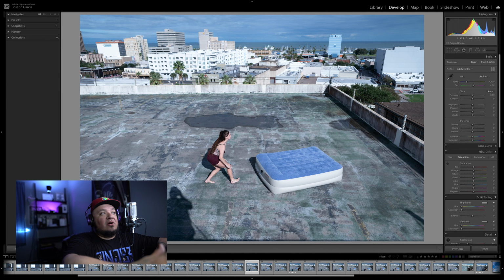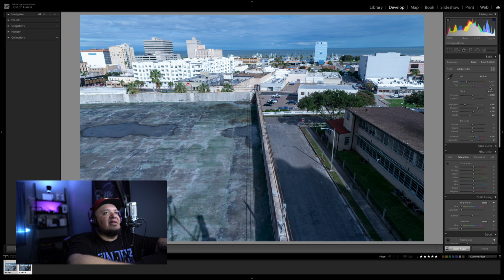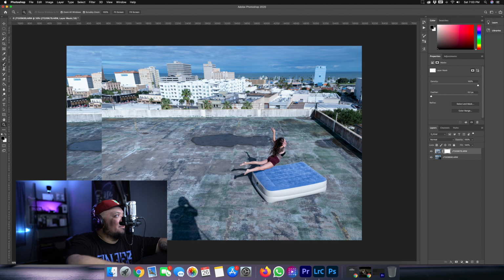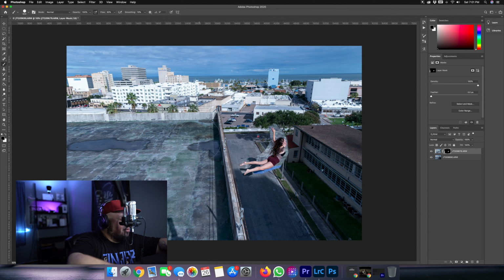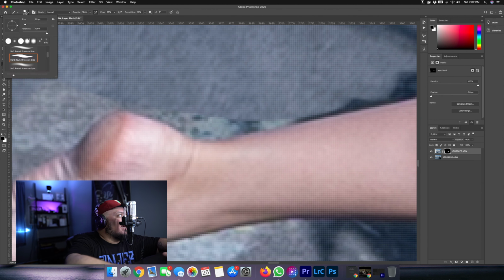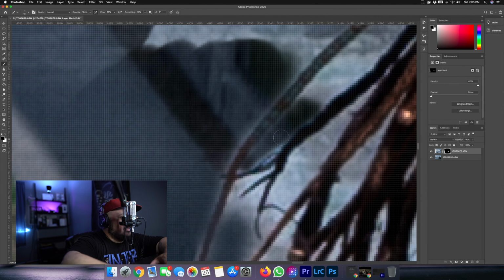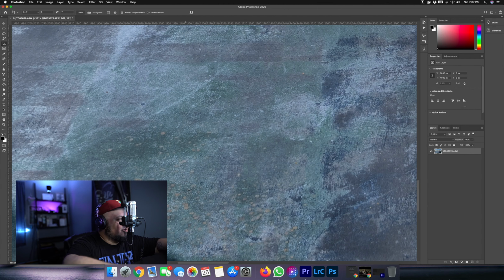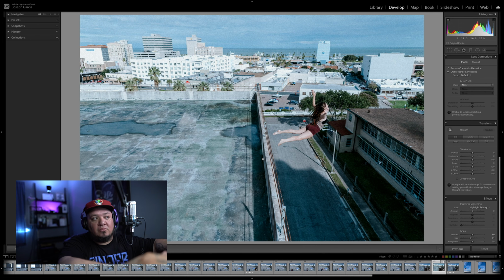Jumping Off 6 Story Garage: How-To Make Your Own 'Oh Sh!' Photos Using Adobe Lightroom and Photoshop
Hey everyone!

I really hope everyone is doing well today! I know it has been a few months since I made a video, but I feel like I am going to be able to get back into the swing of things!

So, my friend Claire (@cbush.model) helped me create an image I had in my head for some time, and I personally think it came out great! After posting it on my IG, and a subreddit, I received quite a few comments and questions regarding the well being of Claire.

Yes, she is perfectly fine and was not harmed during the making of this video!

So if you found this video useful, make sure to follow and tag me on IG, @TannerGarciaPhoto so I can see your work!

GEAR:
-Headphones - Audio-Technica ATH-M50x          (zZounds)
-Microphone - Audio-Technica AT2020 USB        (zZounds)
-Camera - Sony A7iii
-Lens - Sigma 24mm f1.4 Art
-Light - Apurture AL-M9